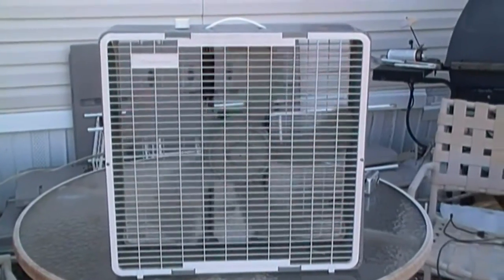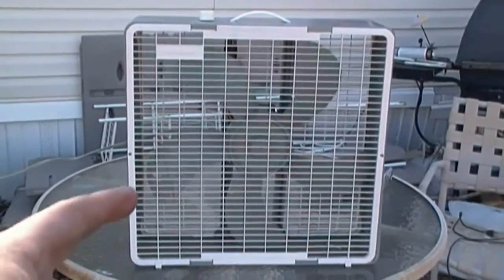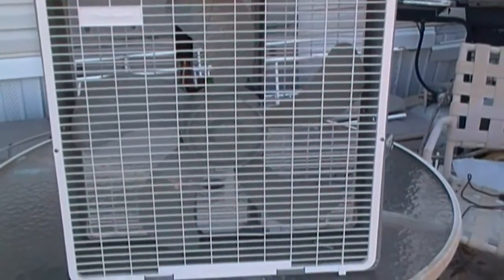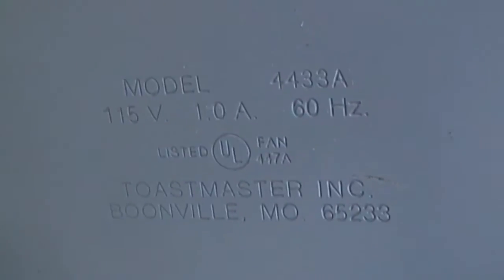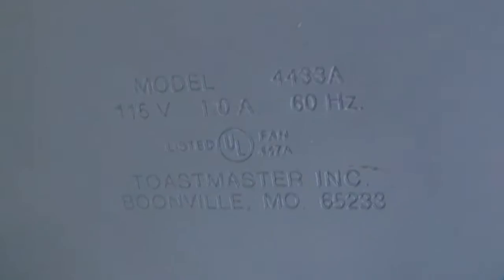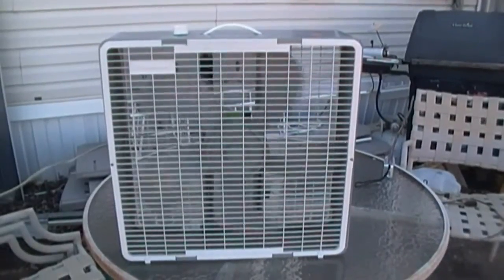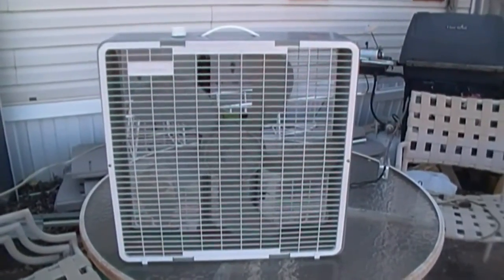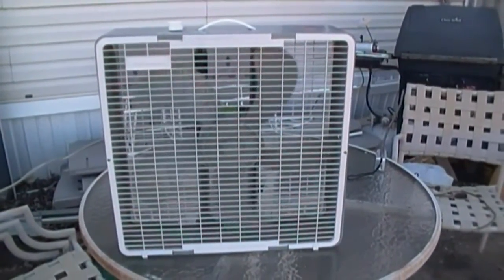The Show & Tell of a 1990's Toastmaster Model 4433A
A $10 Goodwill find on 22 March 2014.